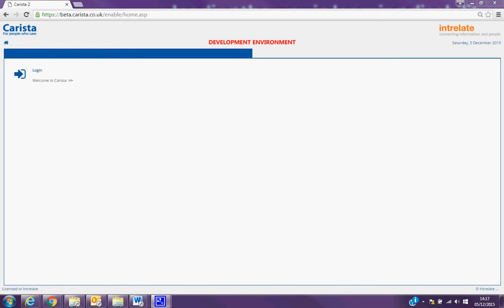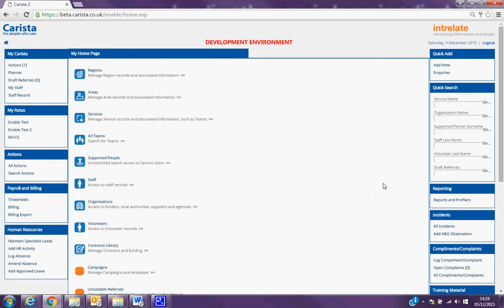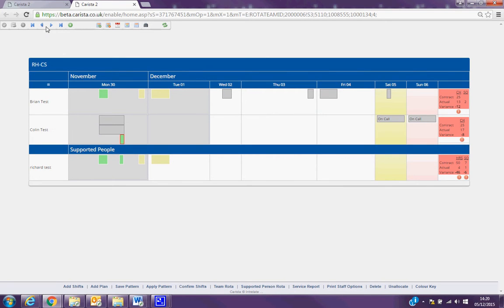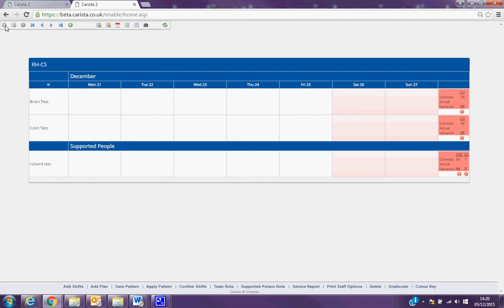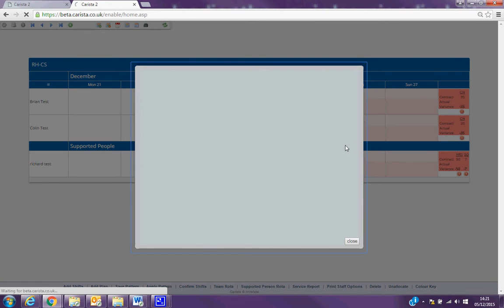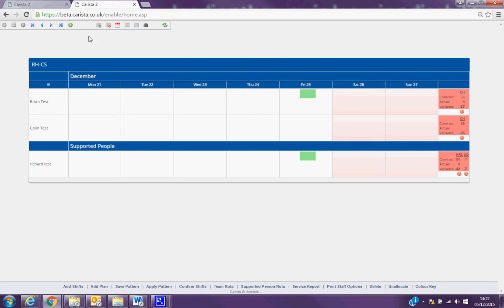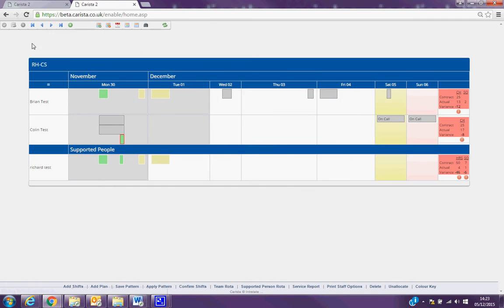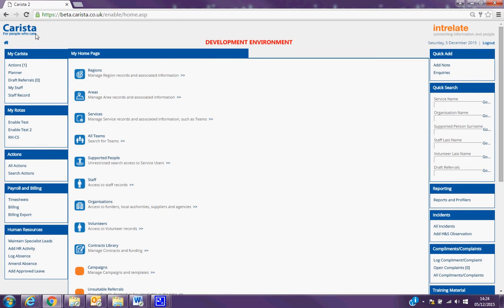An overview of Carista